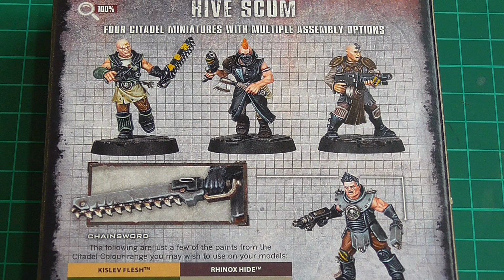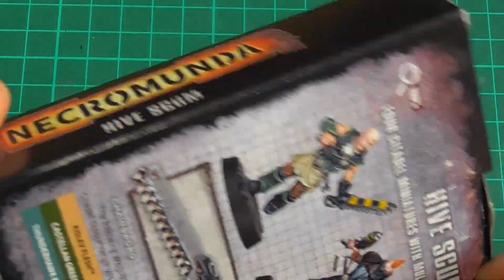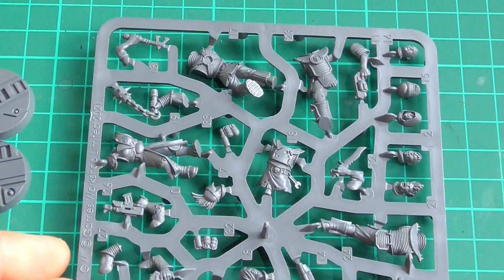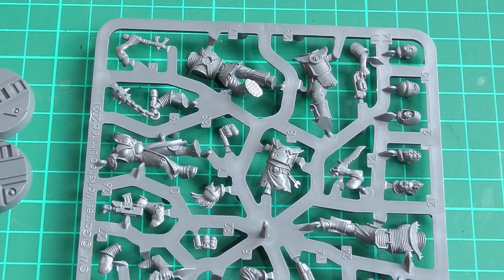NECROMUNDA HIVE SCUM